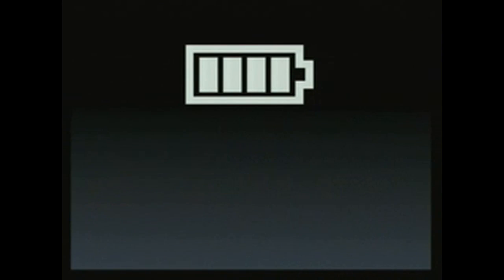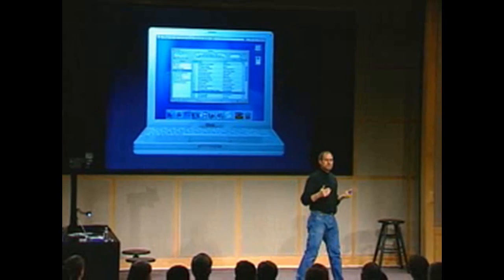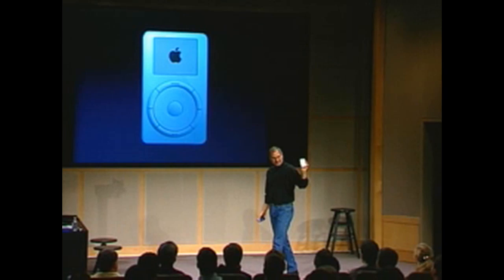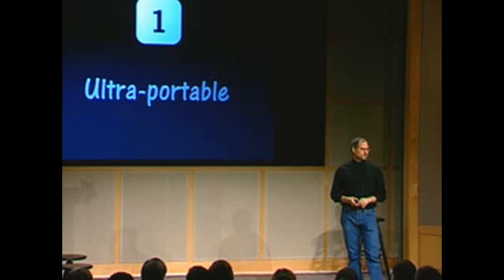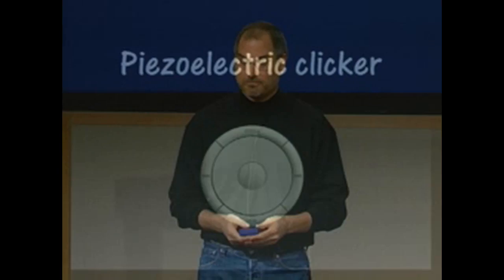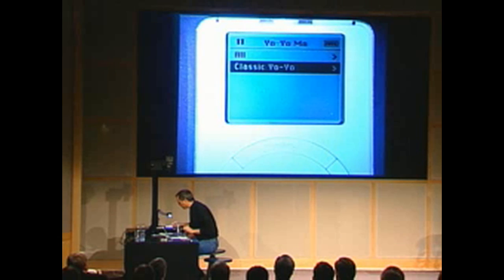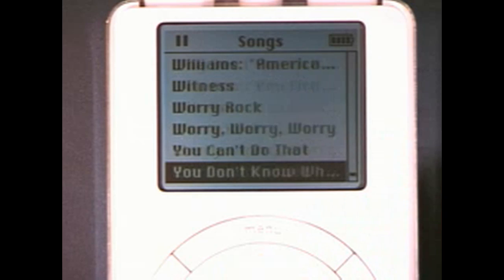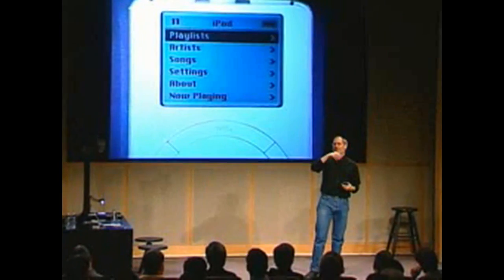Apple Special Event 2001 - The first iPod introduction (part 2)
Part 2. The first iPod ever, introduced by Steve Jobs on October, 23 in 2001 at a Special Event "to unveil a breakthrough digital device".